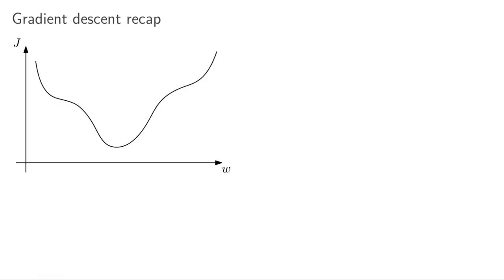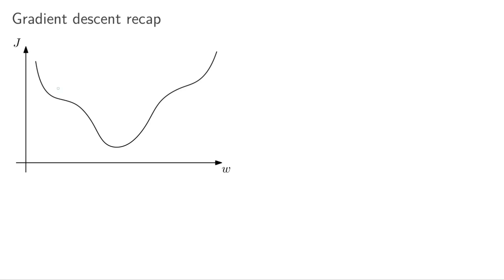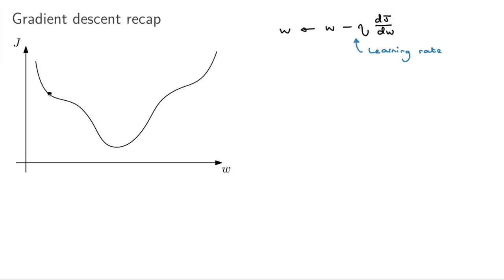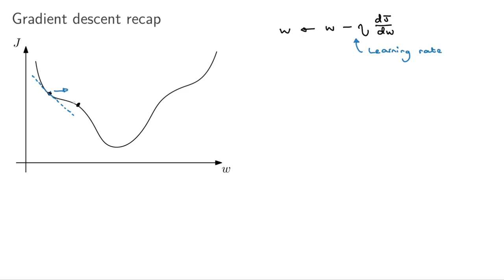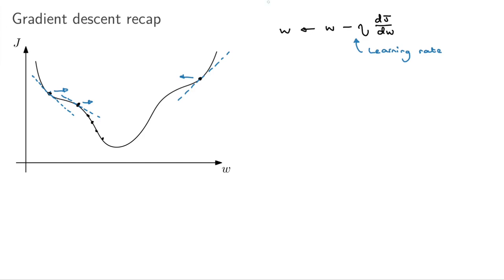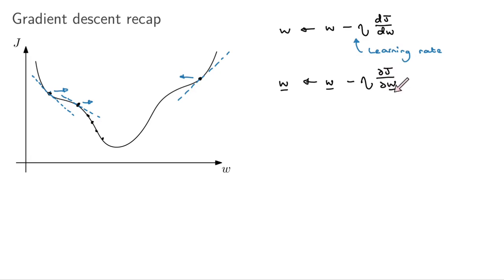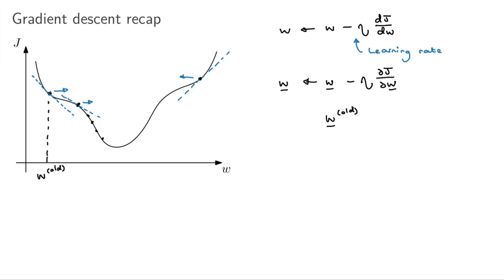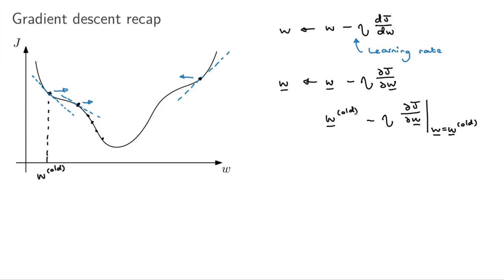Neural network preliminaries: Gradient descent